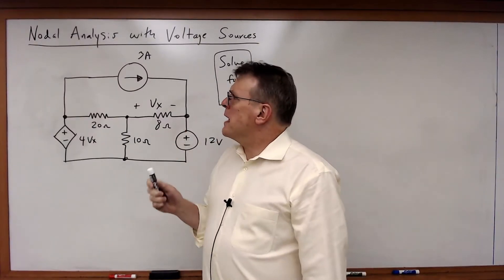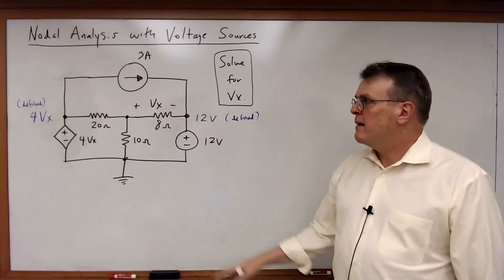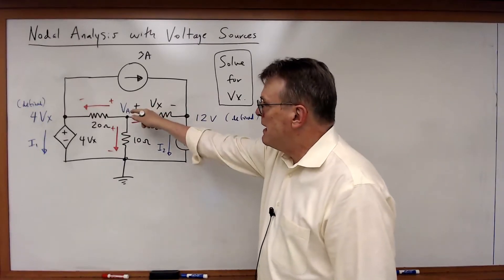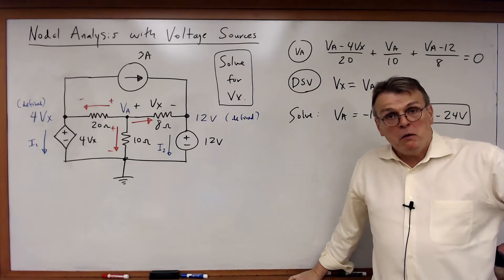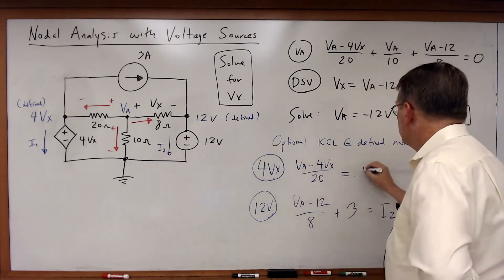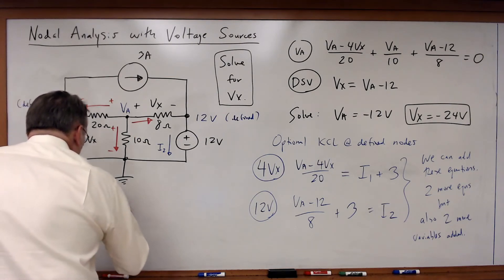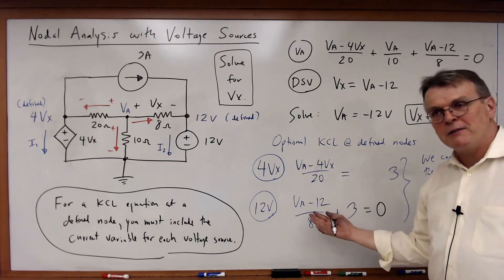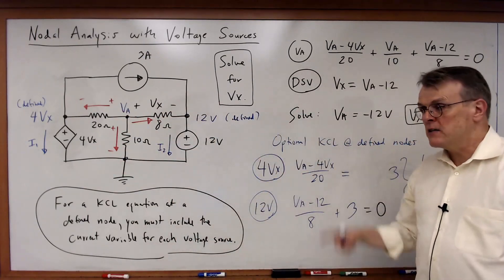EECE 2112 Module 20: Nodal Analysis Example with Defined Nodes